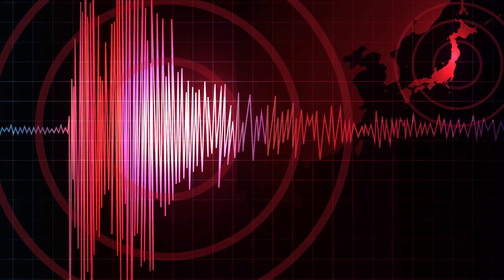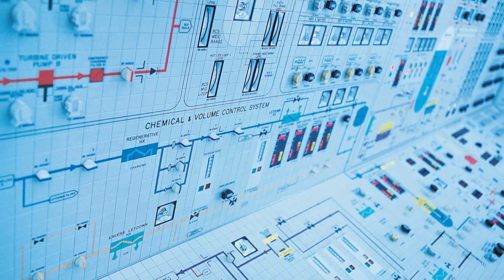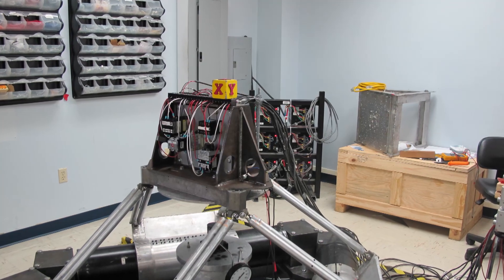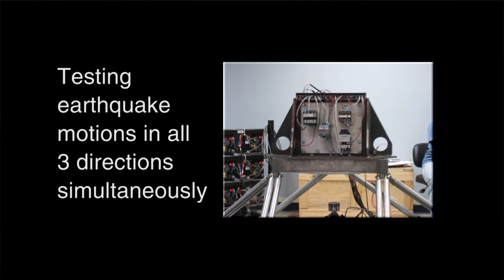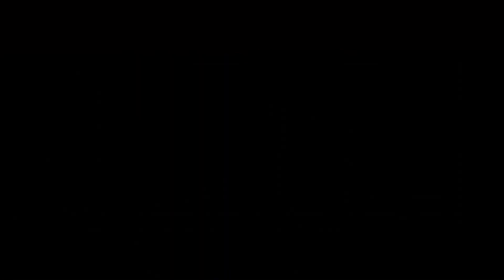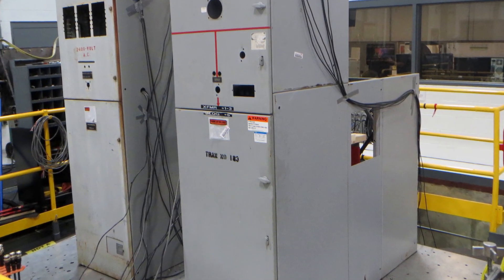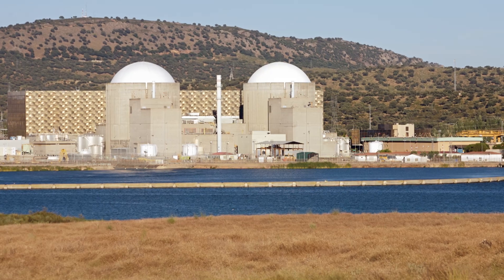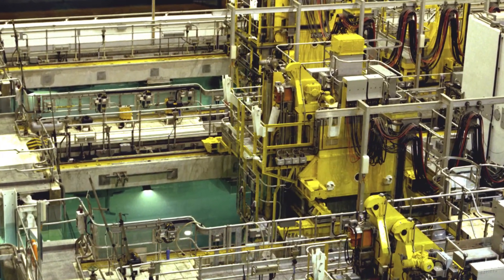Seismic Testing at EPRI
EPRI is conducting advanced seismic testing to determine earthquake impacts on nuclear power plants.